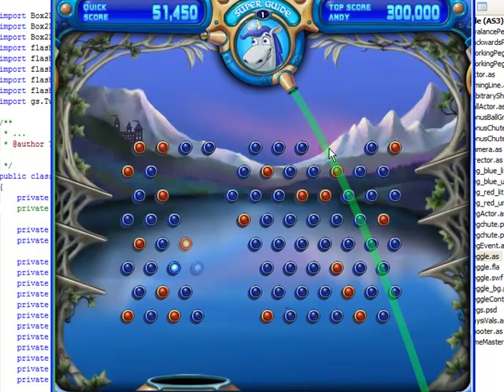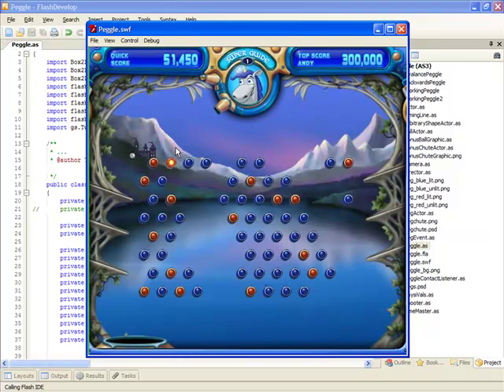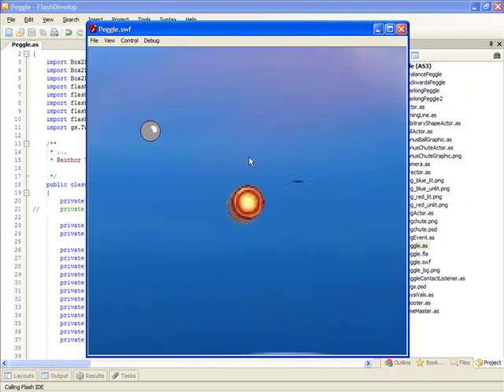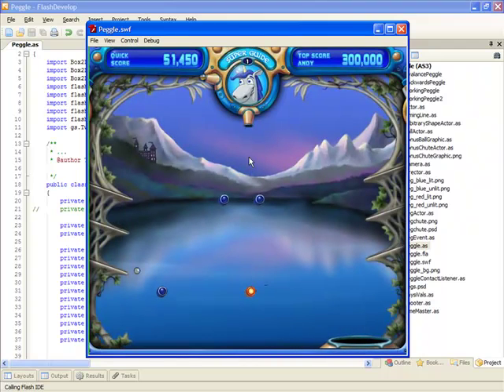Box2D Lesson 2.1 -- Making our game of... uh... "Puggle"